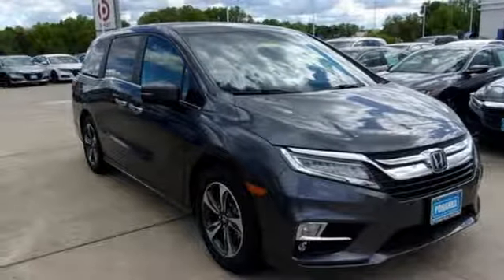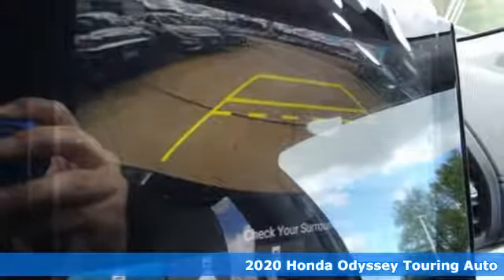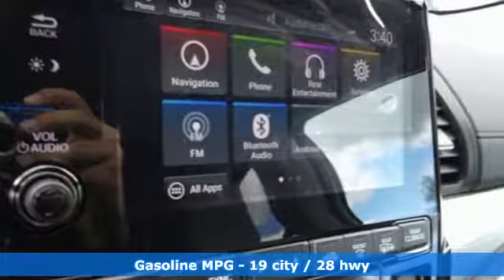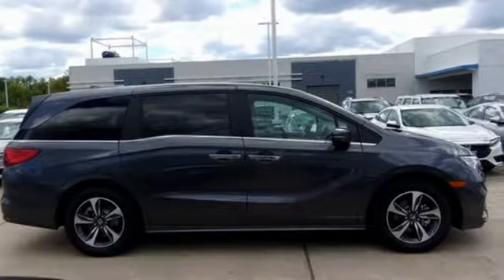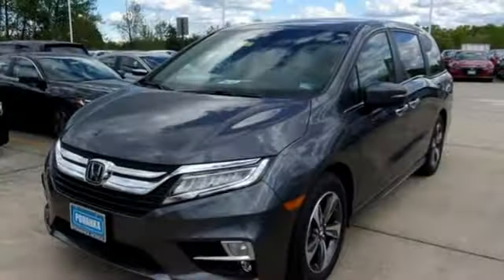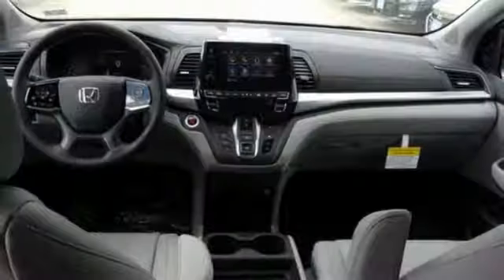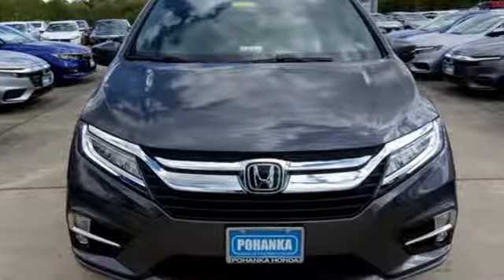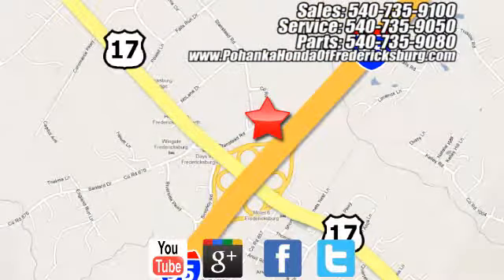New 2020 Honda Odyssey Fredericksburg VA Richmond, VA FLB021132 - SOLD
Year: 2020
Make: Honda
Model: Odyssey
Trim: Touring
Engine: 3.5L V6 SOHC i-VTEC 24V
Transmission: 10-Speed Automatic
Color: Gray
Interior: gray
Stock #: FLB021132
VIN: 5FNRL6H88LB021132
modern steel metallic 2020 Honda Odyssey Touring FWD 10-Speed Automatic 3.5L V6 SOHC i-VTEC 24VbrbrRecent Arrival! 19/28 City/Highway MPGbrbrbrAll prices exclude taxes, title, license, and dealer processing fee of $799.00. Published price subject to change without notice to correct errors or omissions or in the event of inventory fluctuations. All features not on all vehicles. Vehicles shown are for illustration purposes only. MPG is based on 2017 EPA mileage ratings. Use for comparison purposes only. Your mileage will vary depending on driving conditions, how you drive and maintain your vehicle, battery-pack (hybrid only) and other factors.

Address:
60 South Gateway Drive